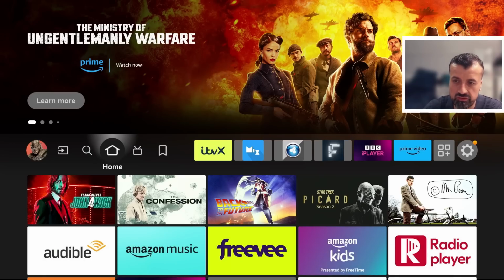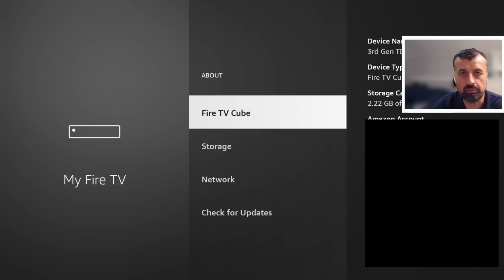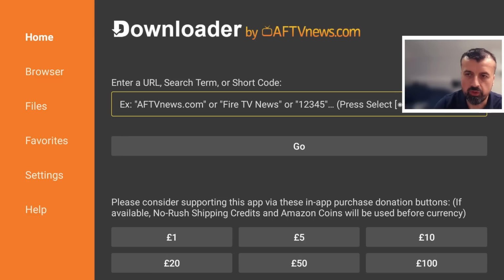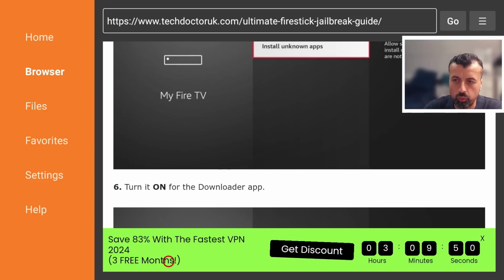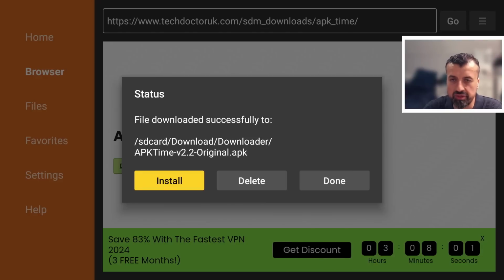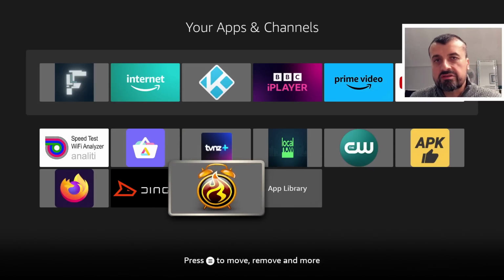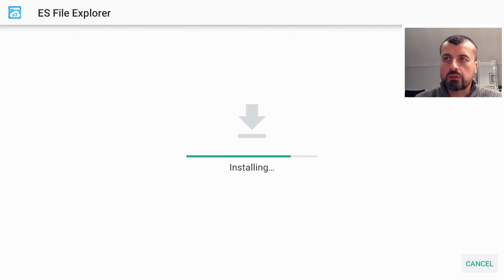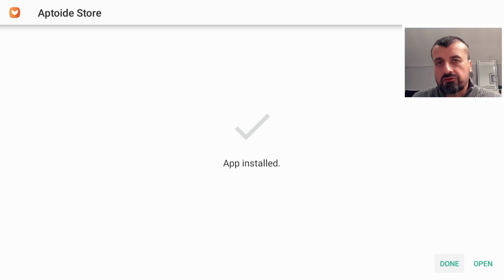🔴JAILBREAK FIRESTICK SEPTEMBER 2024 (Latest APPS Included)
Jailbreak Firestick 2024 New Update - Jailbreak firestick free and fast
Fastest Streaming VPN